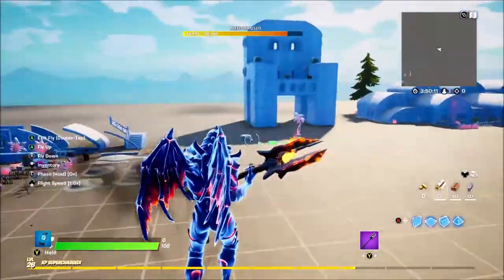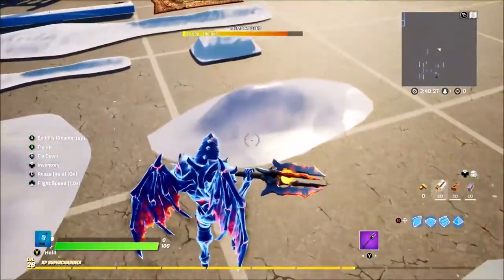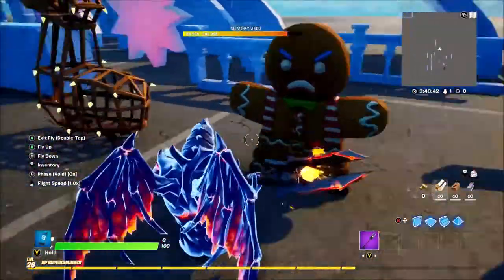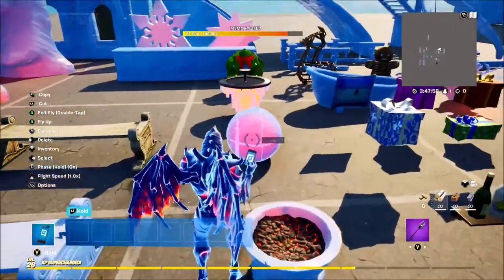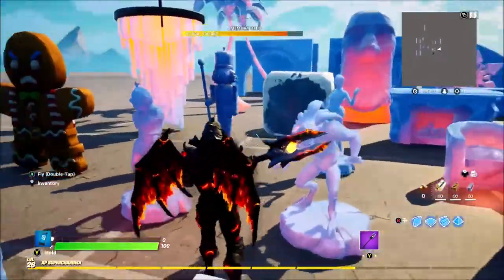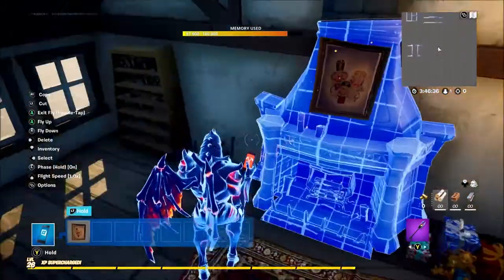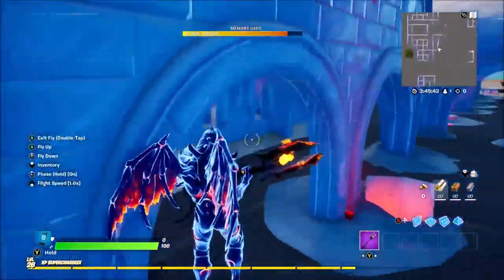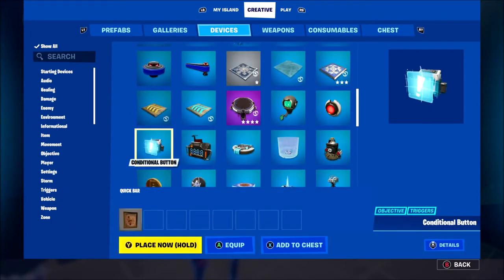The BEST Christmas Update EVER In Fortnite Creative! NEW Props And More!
"Epic Partner"

Music!